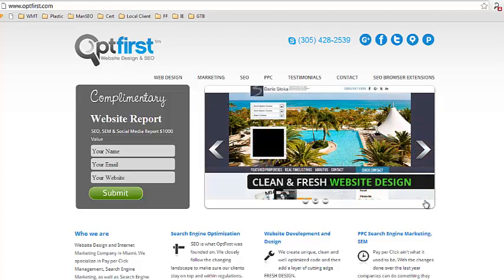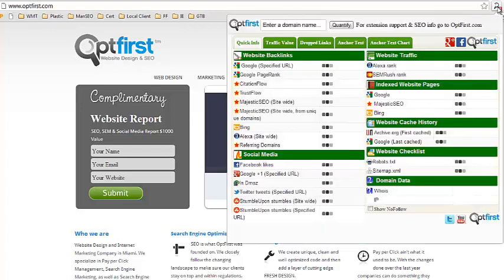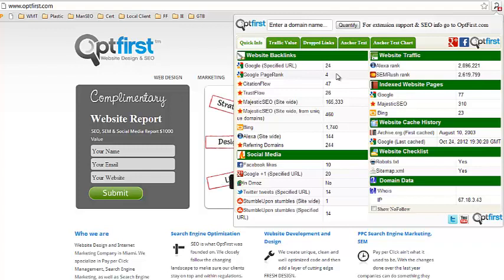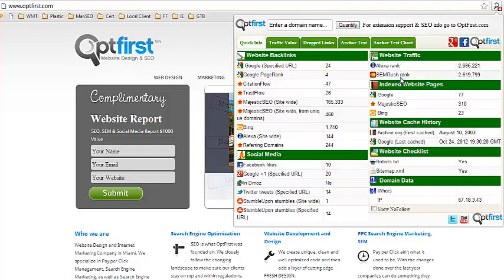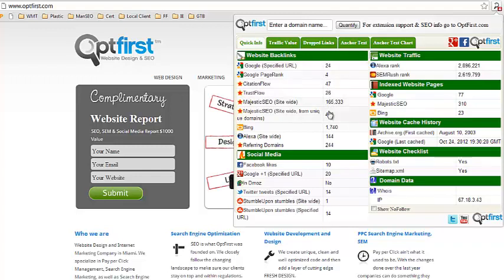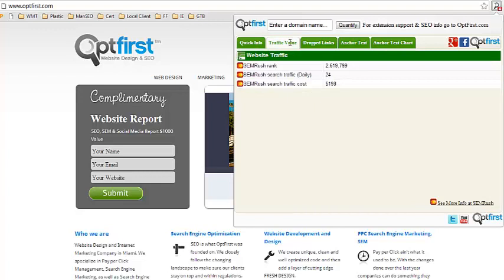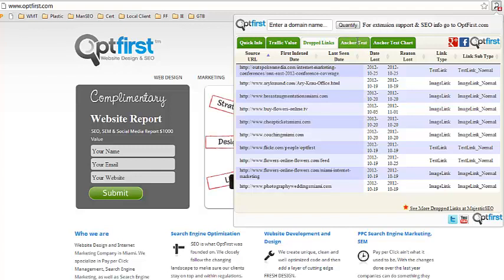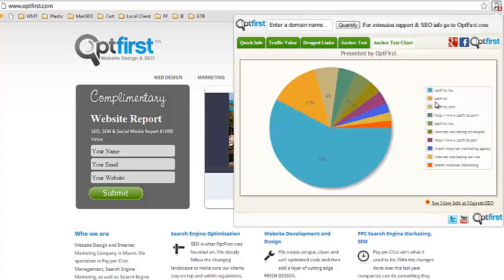OptFirst SEO Extension Tutorial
OptFirst SEO Browser Extension how to Video. Learn valuable information about a website's SEO, SEM Social Media and Website Metrix instantly.